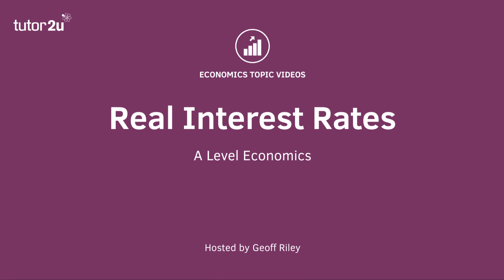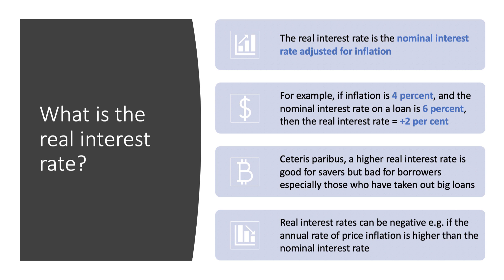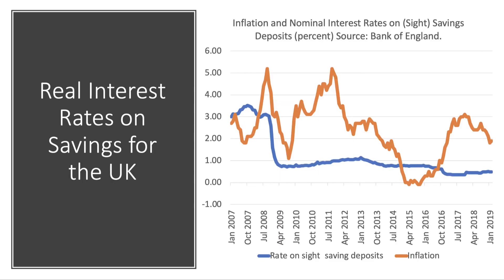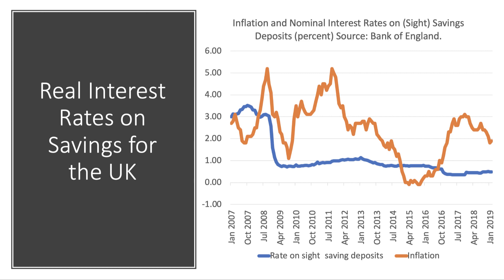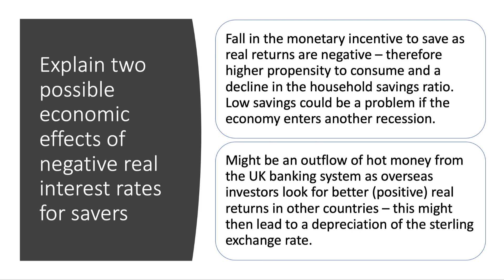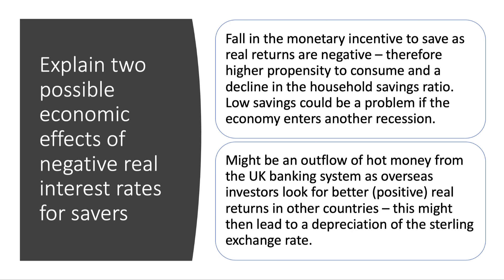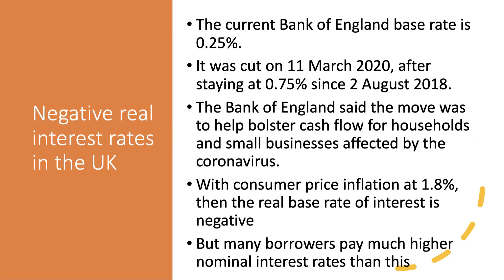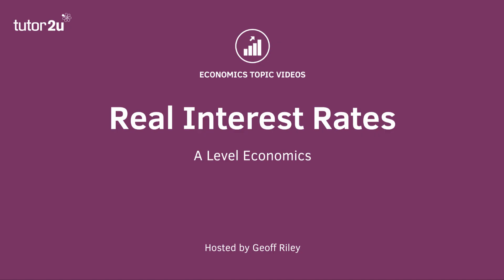Real Interest Rates - A Level and IB Economics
​This short revision video looks at the concept of real interest rates on savings and loans.

The real interest rate is the nominal interest rate adjusted for inflation

For example, if inflation is 4 percent, and the nominal interest rate on a loan is 6 percent, then the real interest rate = +2 per cent

Ceteris paribus, a higher real interest rate is good for savers but bad for borrowers especially those who have taken out big loans

Real interest rates can be negative e.g. if the annual rate of price inflation is higher than the nominal interest rate

The current Bank of England base rate (March 2020) is 0.25%. It was cut on 11 March 2020, after staying at 0.75% since 2 August 2018. The Bank of England said the move was to help households and small businesses affected by the coronavirus. With consumer price inflation at 1.8%, then the real base rate of interest is negative. But many borrowers pay much higher nominal interest rates than this so for them, the real interest rate remains strongly positive.